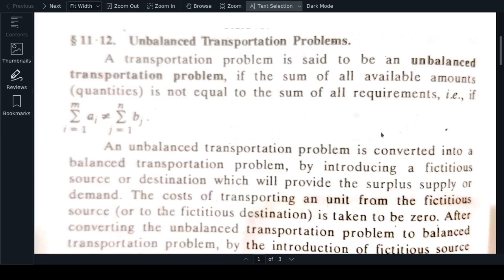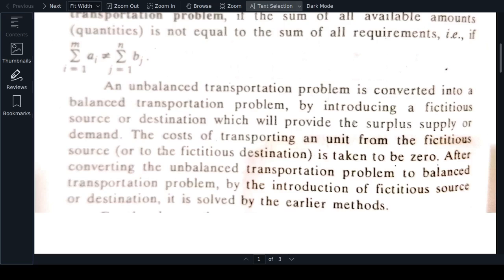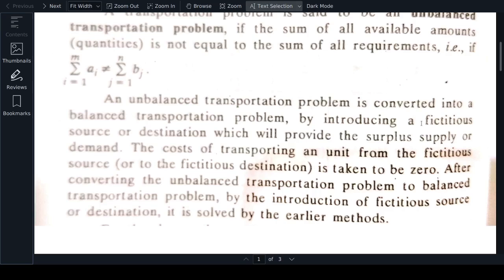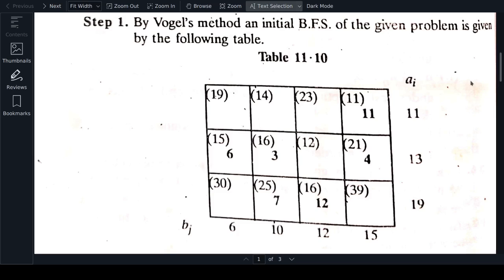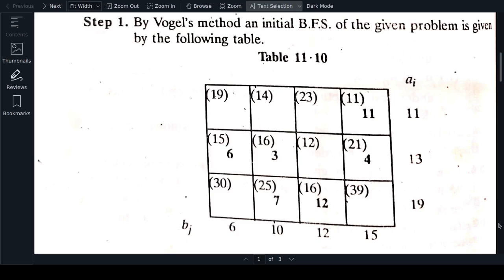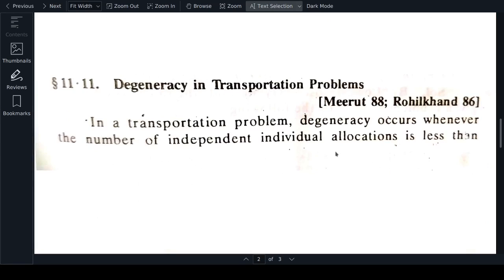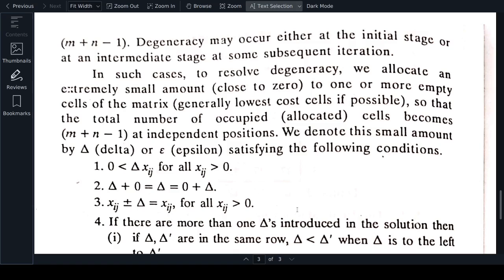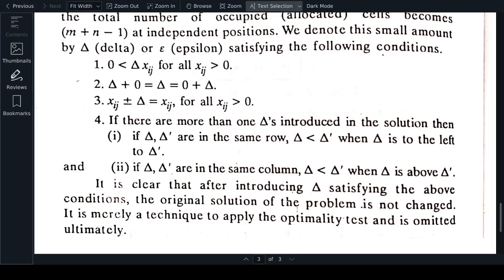OR: Lecture #30 on Unbalanced Transportation Problem, Degeneracy in Transportation Problem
This is the online class taken by Dr. Hillol Bhattacharjee on 11th Dec 2020 on Unbalanced Transportation Problem, Degeneracy in Transportation Problem